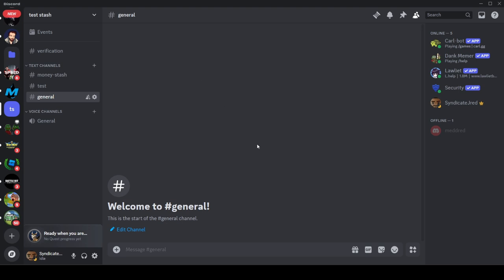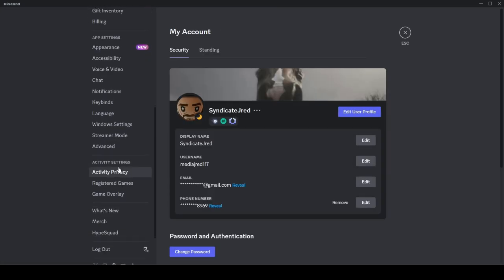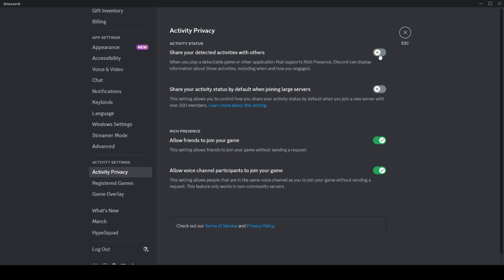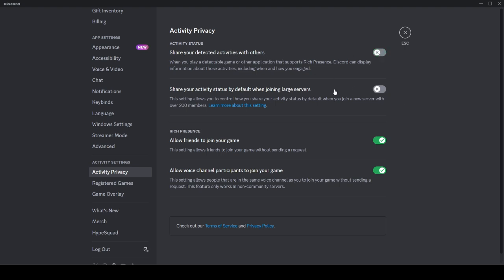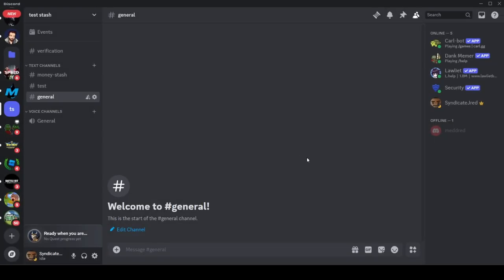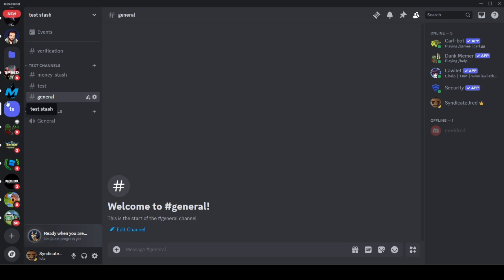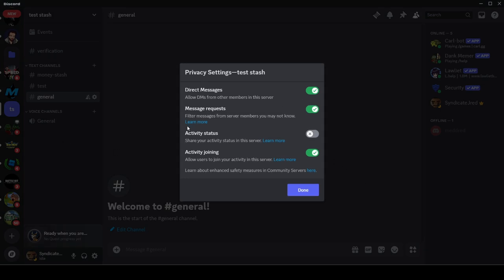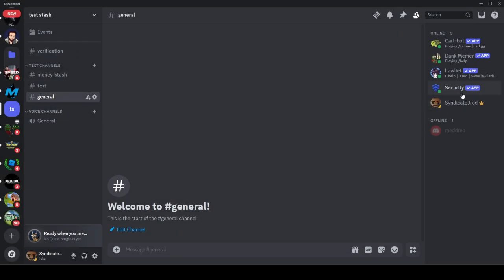How to hide what I'm playing on discord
In this tutorial, we’ll walk you through How to hide what I'm playing on discord step by step, making it easy for you to follow along. Whether you're a beginner or looking to refine your skills, this video has everything you need to get started.